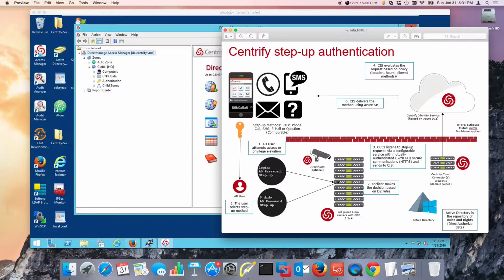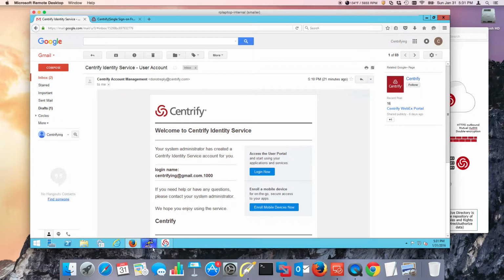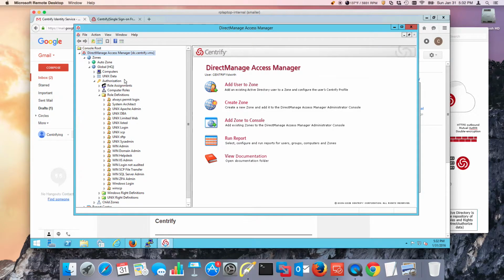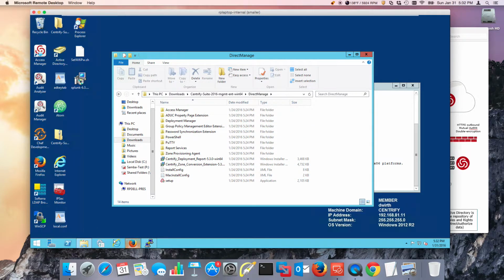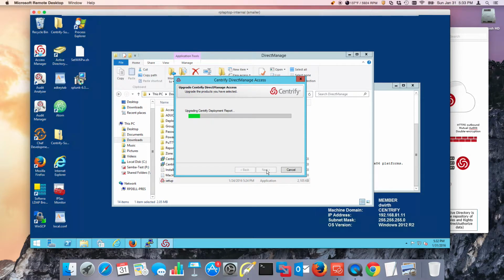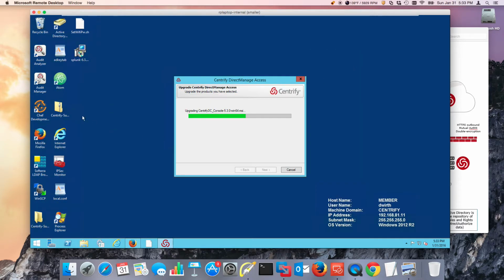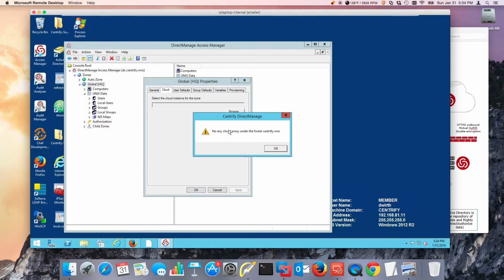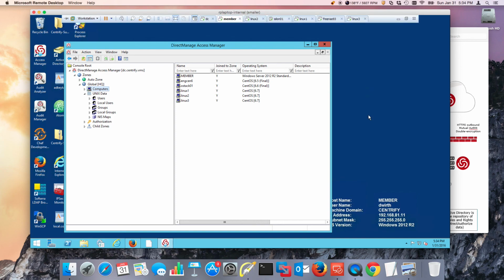Centrify MFA for Linux Lab - Pre-requisites (1/6)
Read the blog post to follow along.

In this video we discuss what we need for the MFA lab
1. A Centrify Hierarchical Zone in Active Directory
2. Access Manager Console Upgraded to Suite 2016
3. At least one Linux System with Centrify DirectControl 5.3+ (Windows and Big Box UNIX coming Soon)
5. A Centrify Identity Service Tenant (evaluation or commercial)